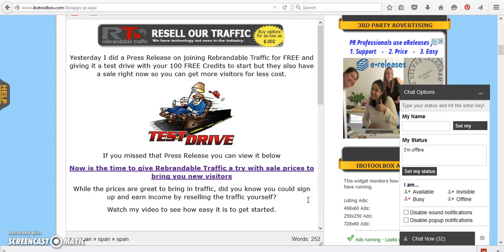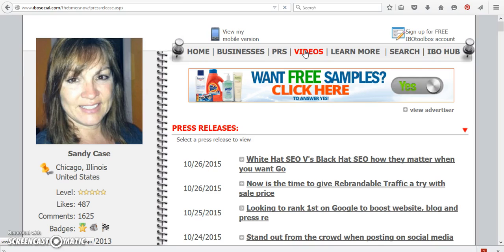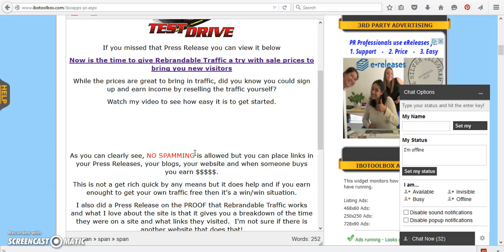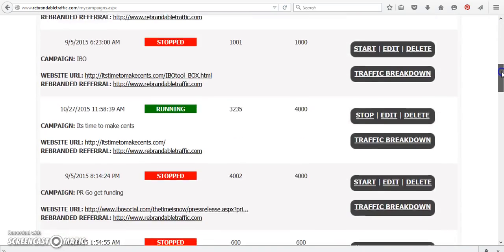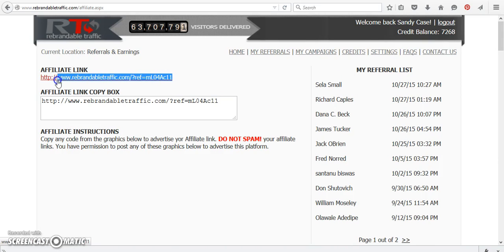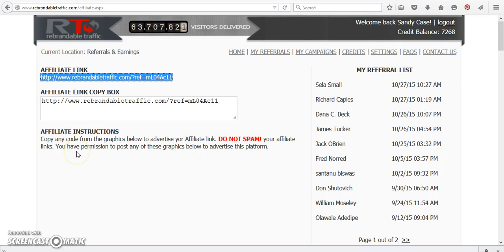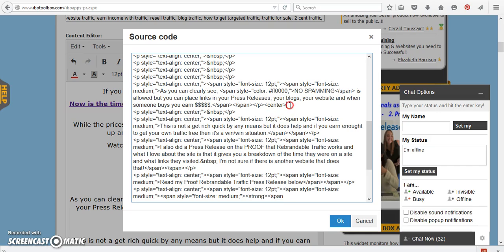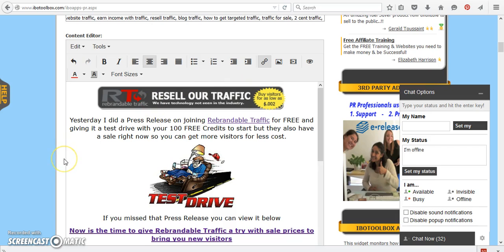Earn income with Rebrandable Traffic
Looking for a way to earn income selling traffic?  Now you can with RT.